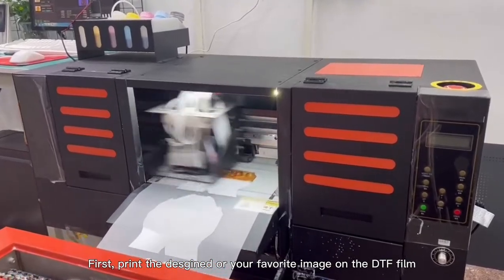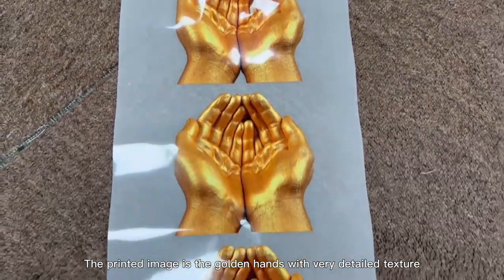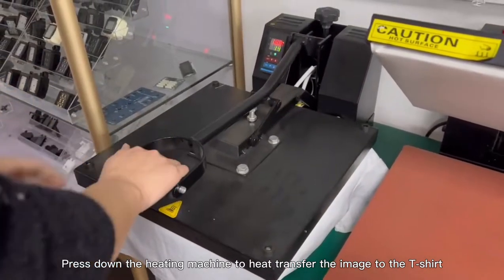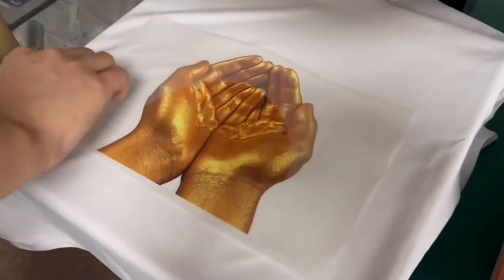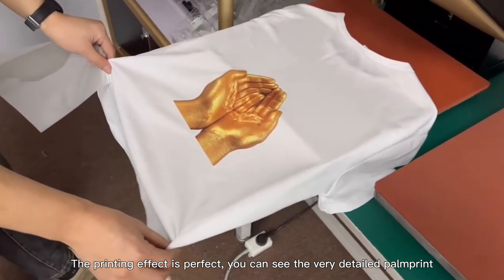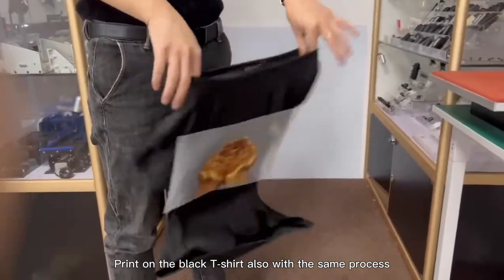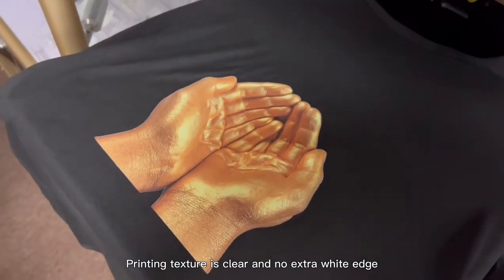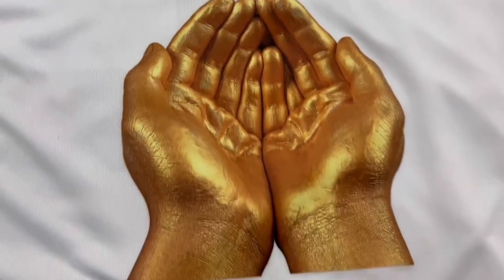Customize Golden Image T-Shirt by A3 DTF Printer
▶Brief operation process◀
1. Design the printing image and software typesetting
2. Print image by the DTF printer and DTF powder shaker
3. Heat transfer the image on the T-shirt
    * It's better to preheat the T-shirt for 2 seconds to make the T-shirt flatter
    * Press down and heat around 15s
    * When using the cool peeling film, need to cool down the image first then peel     off the film